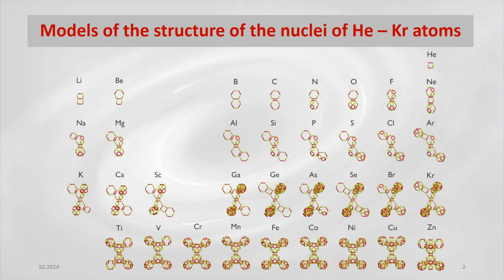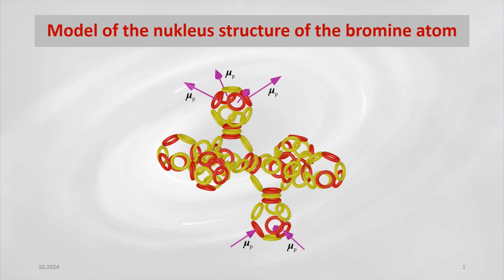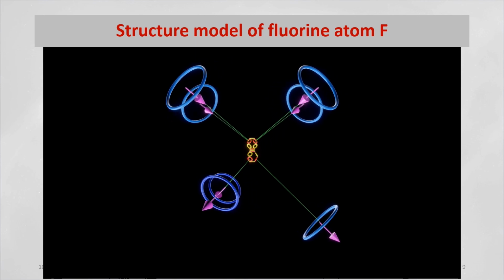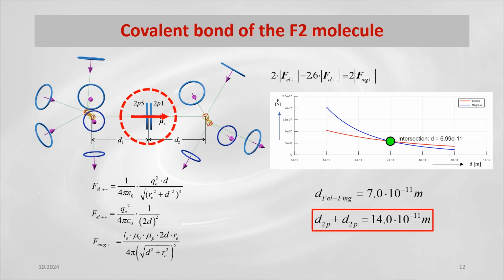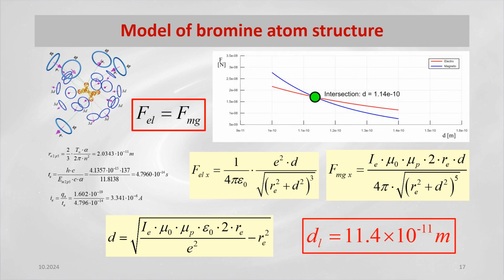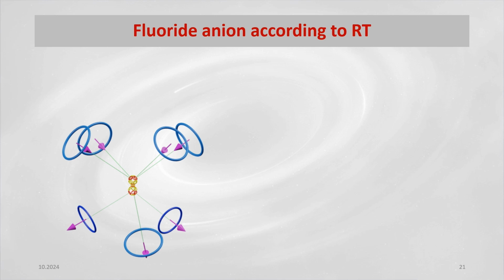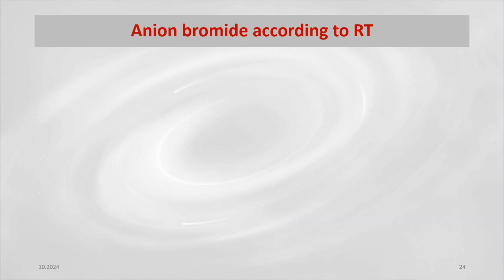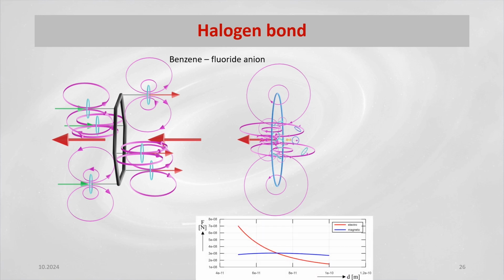Halogens, Anions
The aim of this video will be to show the importance of the influence of magnetic fields of elementary particles of matter in building models of the structures of atoms and ions and their bonds with other atoms, ions and molecules on the example of halogen atoms and their ions.